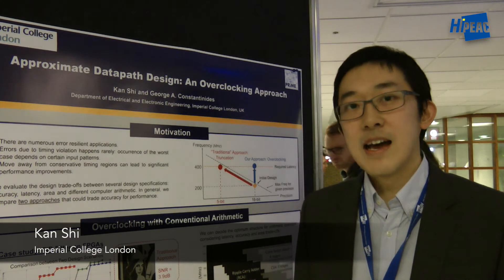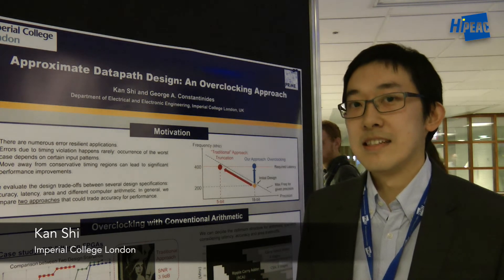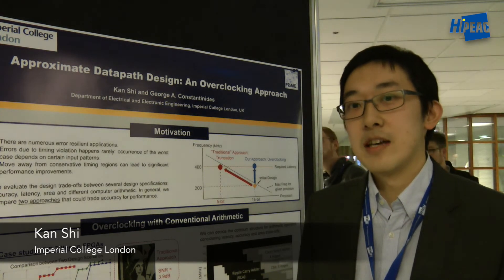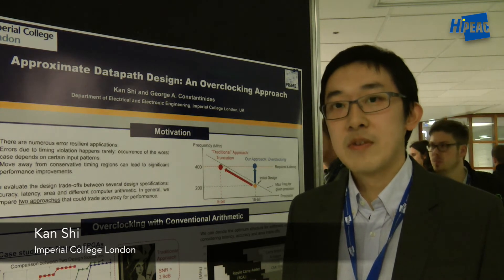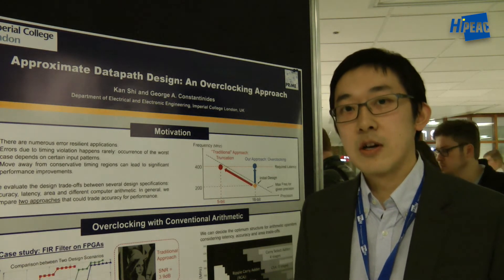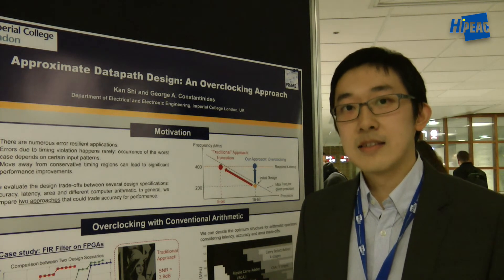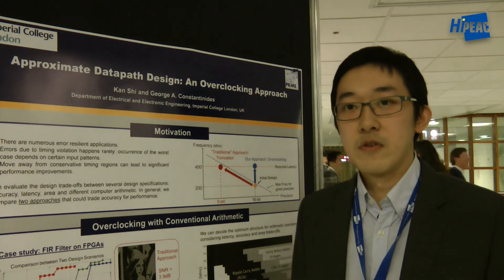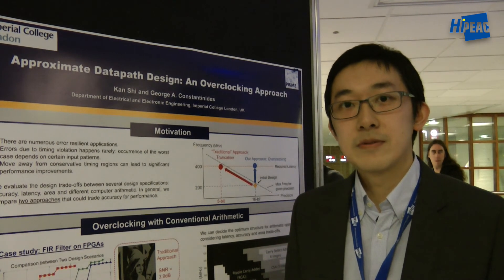HiPEAC 2015: poster by Kan Shi